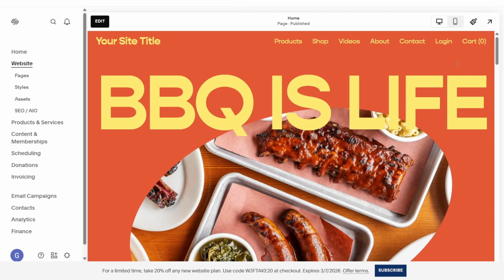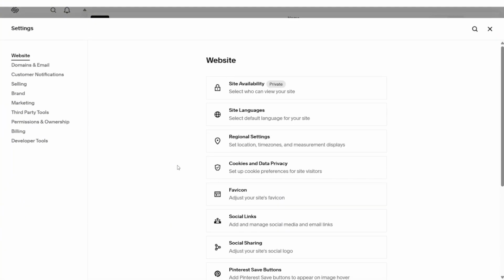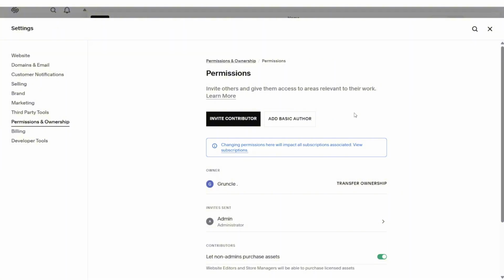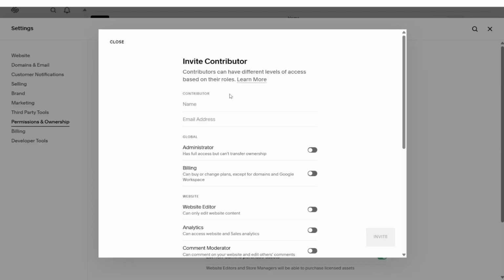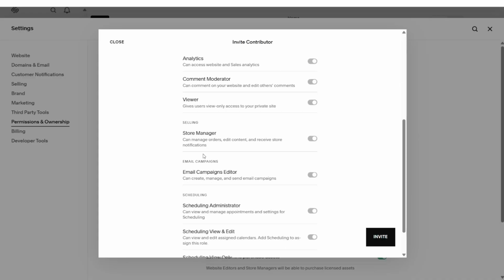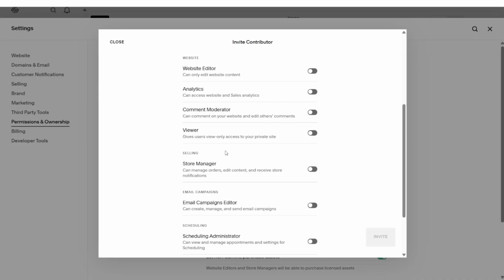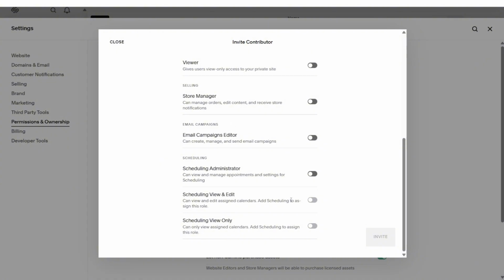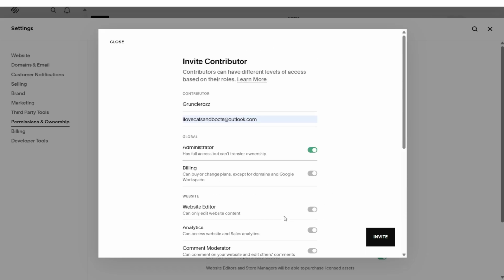How to Send Admin Access via Link in Squarespace [Quick Guide]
Learn how to send admin access via link in Squarespace so someone can manage or edit your website. This tutorial shows how to invite an administrator in Squarespace and share admin access to your site using an invite link.